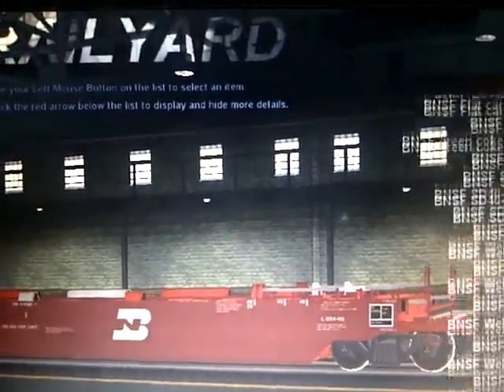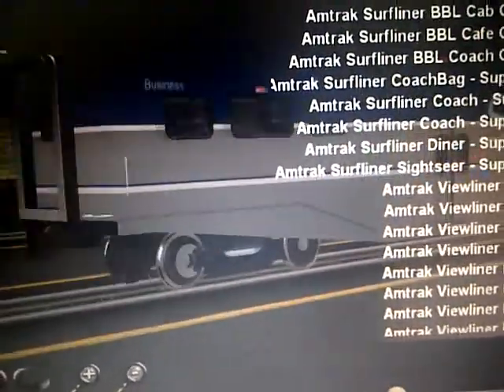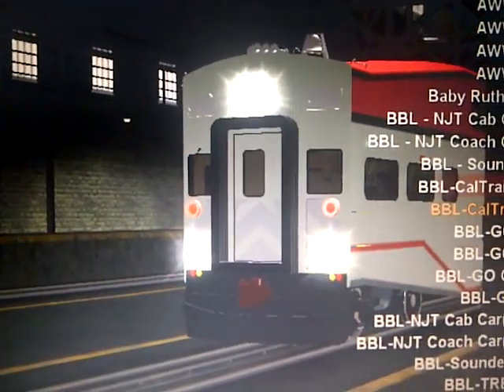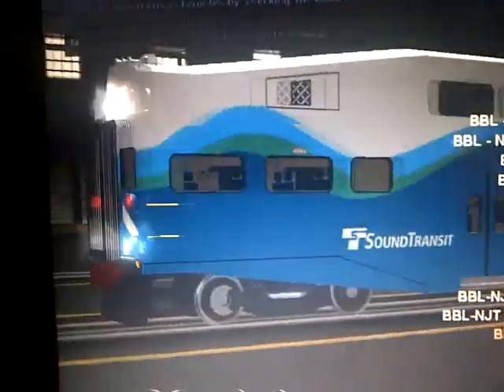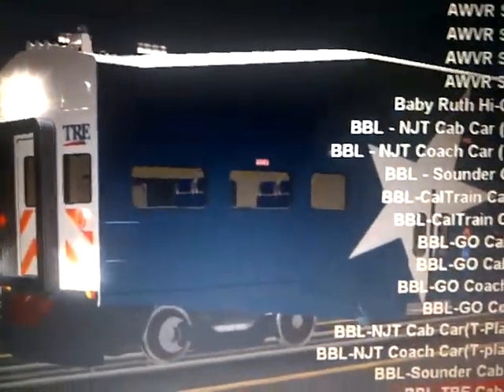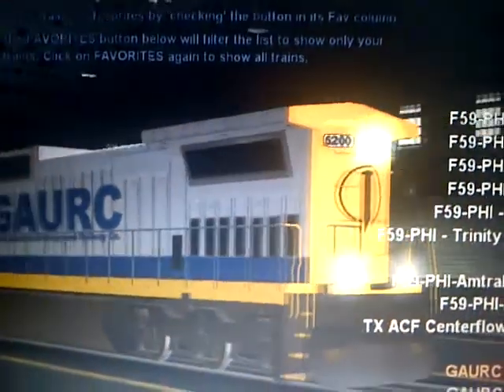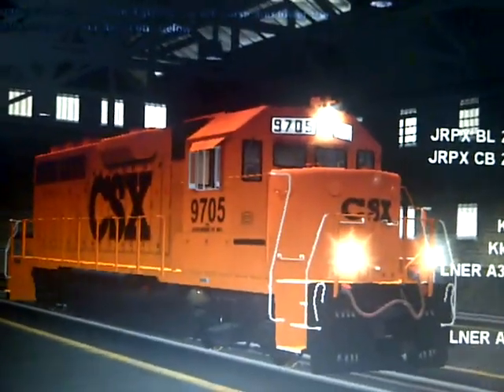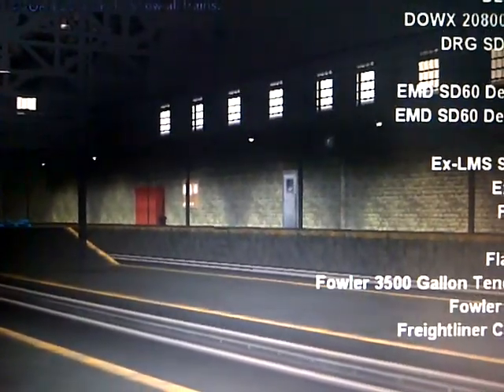Trainz06 review for new mods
Showing off some new trains and cars i got

For the Amtrak Surfer, Cassgases cars and engines sounder cars and engine one go cars TRE cars and engine Engines Cars

For the go cars and NJT cars( Trainzproroutes)

For the stack cars Bn Cp (Trainzproroutes)

For the reefer car (Uslw) ps u need an account its easy and free

For the Dash-8's make a account its free and easy